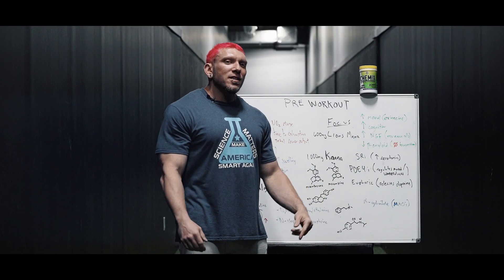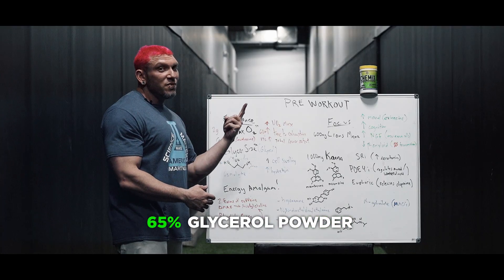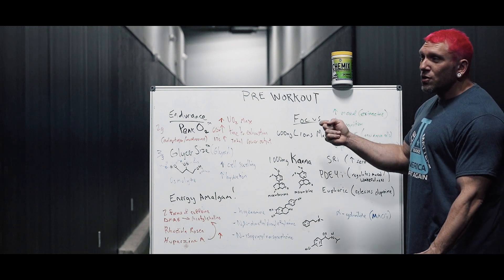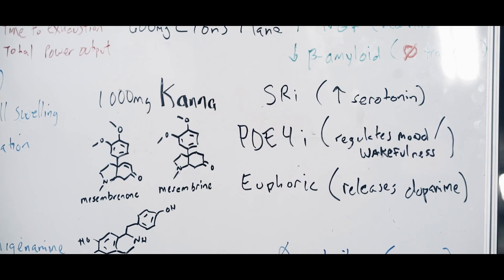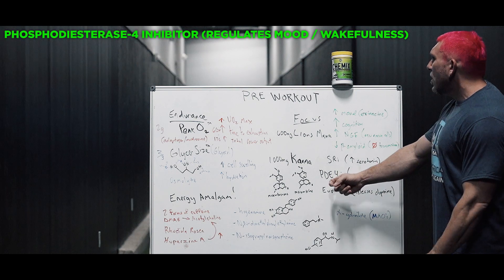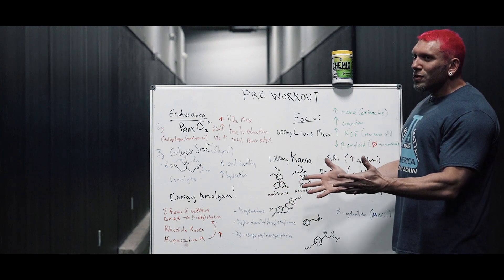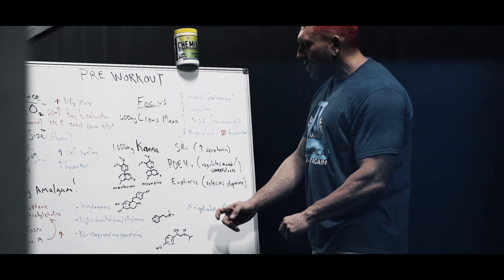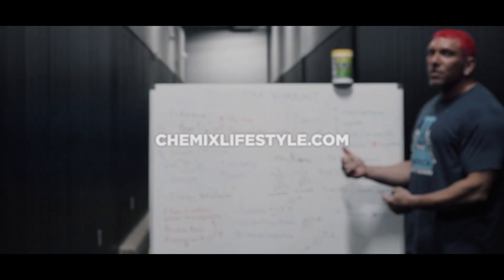The Guerrilla Chemist Explains His Chemix Pre-Workout Formula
Chemix PreWorkout is an ultra-premium, high stimulant preworkout product designed to improve endurance, focus, mental clarity and supply great cell hydration for insane pumps.

The advanced formula combines research-backed ingredients at clinical and efficacious doses with potent nootropics and stimulants to give you the perfect workout.

Here is a focus on just some of the superior ingredients in this extremely powerful formula:

PeakO2™: A patented blend of 6 mushrooms shown to increase time-to-exhaustion by 60-fold, increase power output by 17.6% and peak power by 2.8% vs the placebo. Its constituent ingredients have been shown to increase ATP production, VO2 max, and antioxidants, all of which will allow you to perform better in the gym. Dose in 1 scoop is 2g

Kanna (Sceletium tortuosum): This ingredient really makes the formula unique and an added effect you won’t get from other preworkouts. This is an all-natural herb that acts as a nootropic and interacts with 77 different receptors. It has been shown to act as a natural selective-serotonin reuptake inhibitor(SSRi), which can increase serotonin and block its uptake. This can affect your mood in a positive manner, putting you in an extremely focused and euphoric mood. Kanna also acts as a monoamine releasing agent, increasing dopamine, and adrenaline levels. Another benefit of Kanna is its ability to act as a phosphodiesterase 4 inhibitor(PDE4i), where PDE4 regulates mood, long-term memory formation and wakefulness. The studied dose is 25mg, however we used 1000mg of a 2:1 extract in order to maximize its effects and closely mimic how it is used in the food supply.

GlycerPump™: GlycerPump is a new version of a powdered glycerol supplement standardized for 65% glycerol. Glycerol is known as an osmolyte, which is a molecule that attracts a lot of water and can hydrate your cells very effectively. This is known as a state of hyperhydration, which can increase performance and give you crazy pumps. Studies have shown that a state of 2% dehydration can decrease performance by up to 20%. The dose in 1 scoop is 3g.

Lions Mane(Organic) standardized for 25% beta glucans: Lions Mane is a nootropic and cognitive-enhancing mushroom. It has been shown in studies to increase Nerve Growth Factor and decrease beta amyloid levels(which can cause mental decline). This can decrease overall inflammation in your brain and improve levels of cognition, memory formation and metal fatigue. Lions mane also contains erinacine and other compounds that may increase dopamine production and enhance euphoria. The dose of Organic Lions Mane is 600mg per scoop.

Exothermic Energy Amalgam: This is a very specific combination of very strong stimulants, nootropics and adaptogens to increase energy, focus, euphoria and decrease mental fatigue. It took me a very long time to develop this exact blend of cognitive and performance-enhancing ingredients, and every ingredient is in there at an EXACT dose for maximum synergy and effect. There are strong PEA derivatives, caffeine blends, MAO inhibitors, and other releasing agents to maximize focus, stimulation and mood enhancement. For this reason ONLY, I chose to protect my formula and make it a proprietary blend. After almost a year of research and development, I did not want anyone to copy my exact formula.

Follow Chemix On Instagram: @ChemixLifestyle

Connect With Chemix On Facebook: Chemix Lifestyle